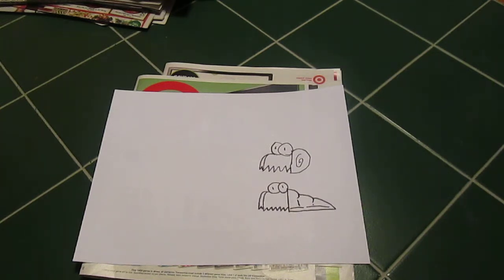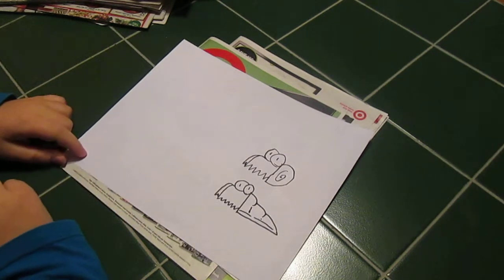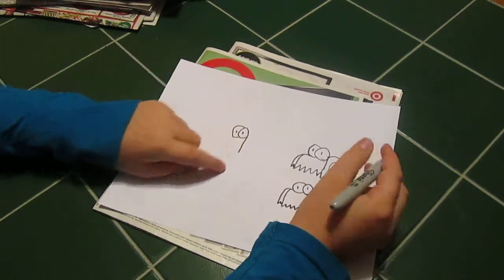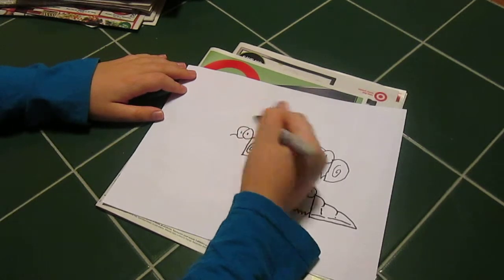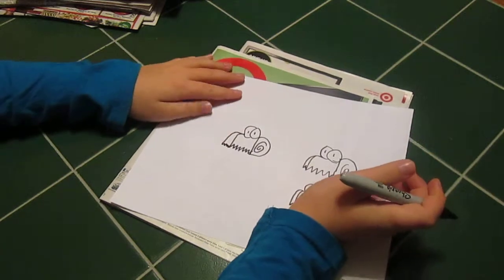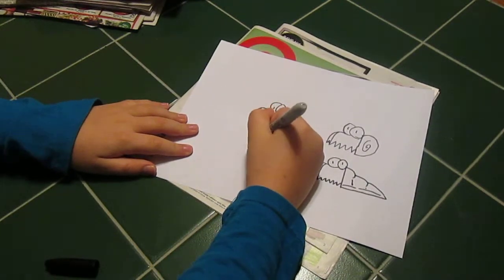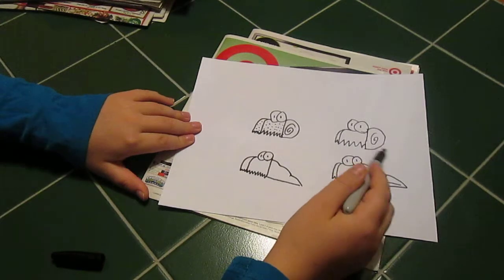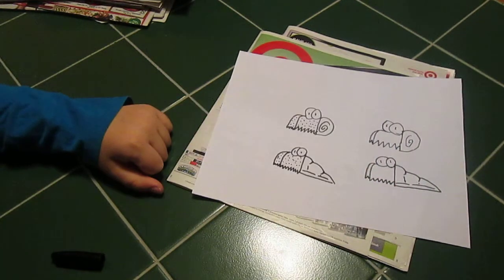How To Draw A Hermit Crab!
Today I will be showing you how to draw an awesome cartoon character that my dad came up with called Milo K. Hermit Crab!